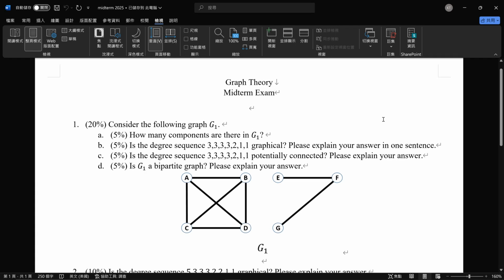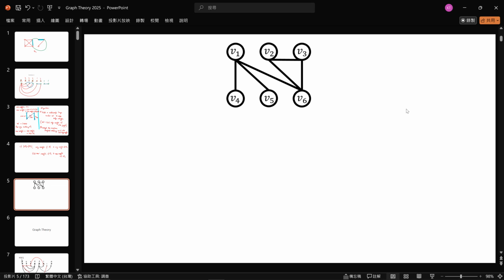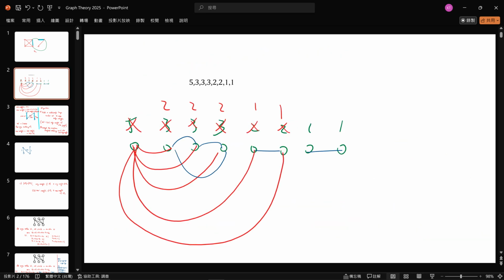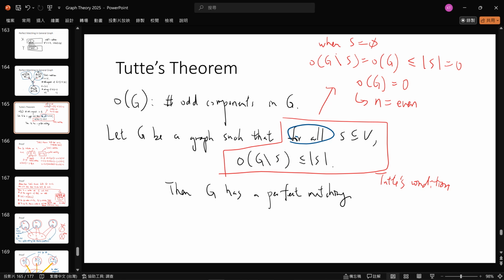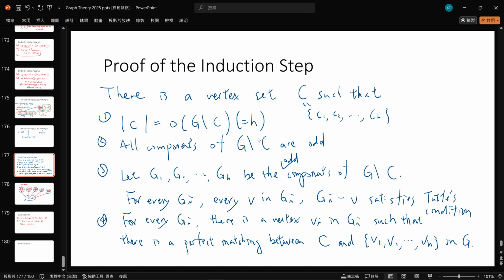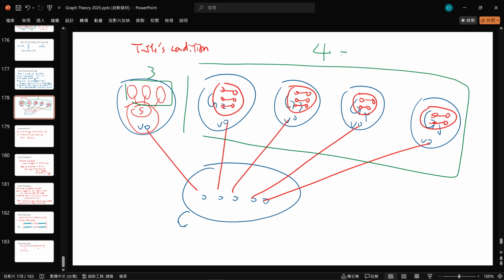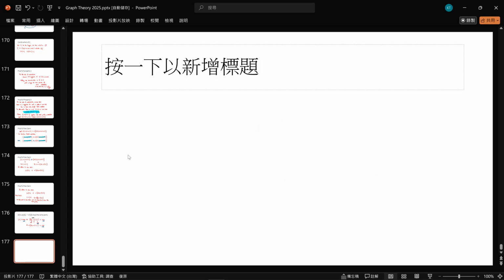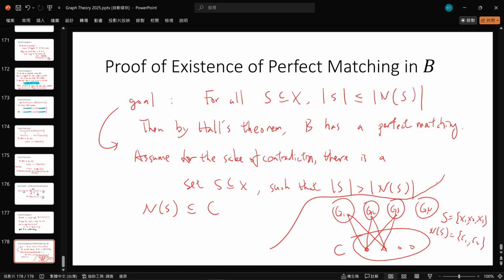2025 04 22 (GT.)